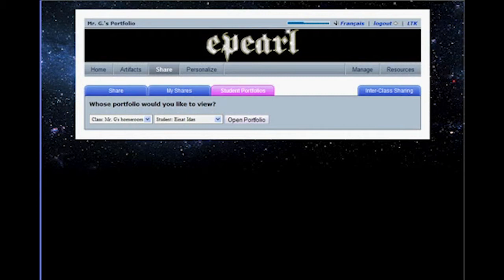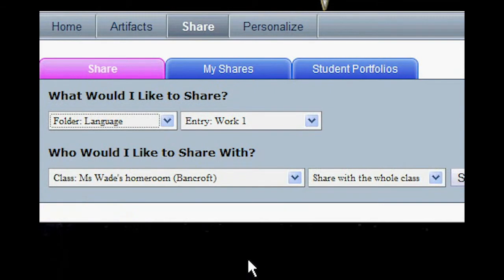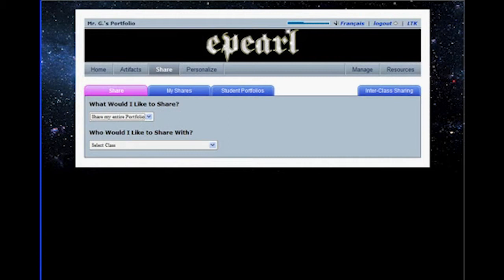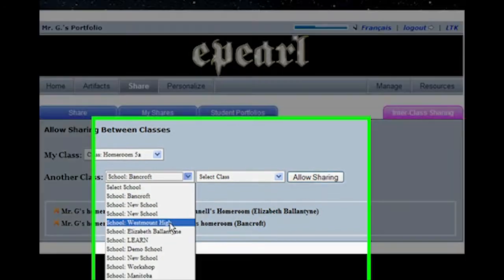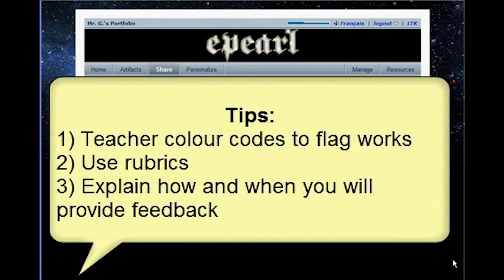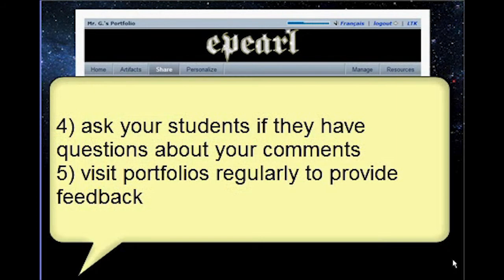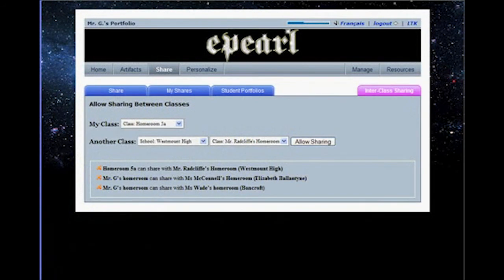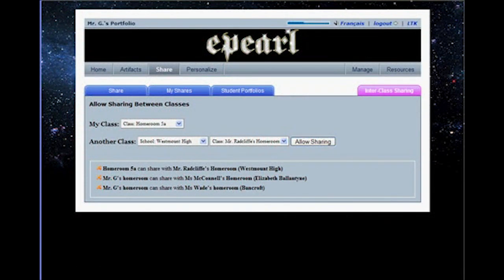ePEARL Virtual Tutorials - Teacher Environment - Sharing 2